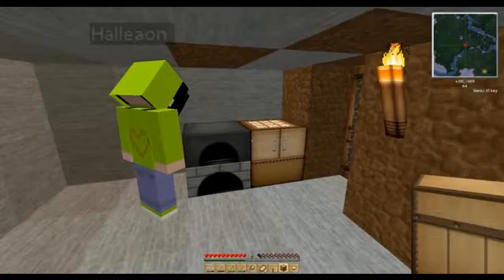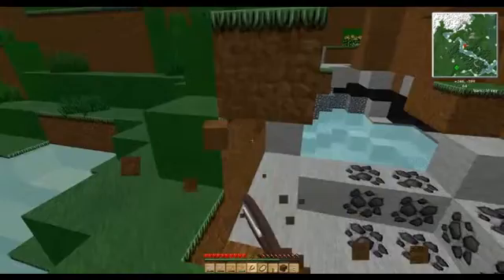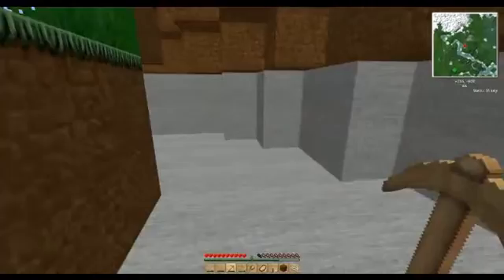02 - Mio & Halle - Avelion Survival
Halle and I started up a new survival-only multiplayer map, and we're trying to survive without using OP commands. Ever.